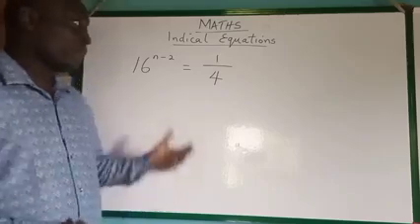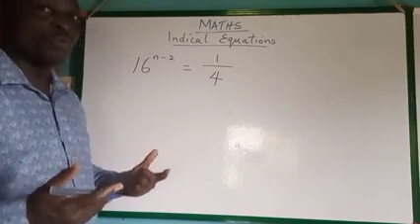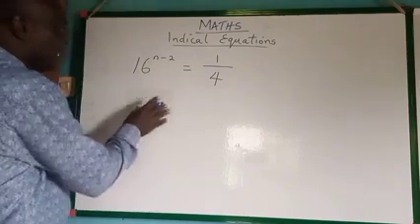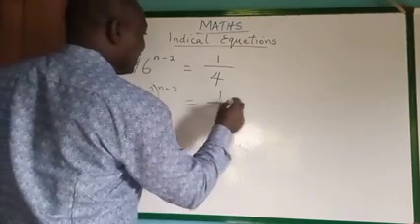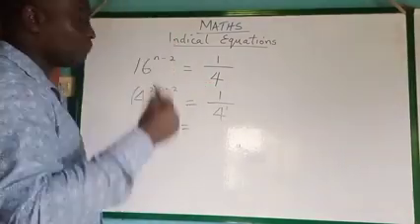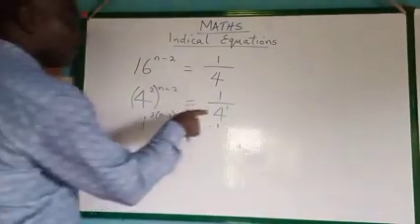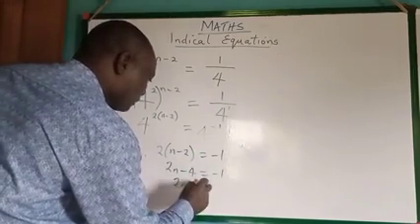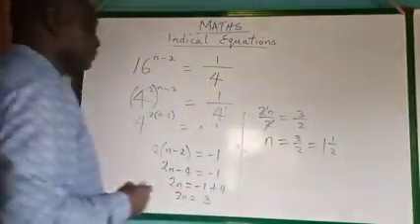July 15, 2024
SUBJECT: MATHEMATICS
TOPIC: EXPONENTIAL EQUATIONS